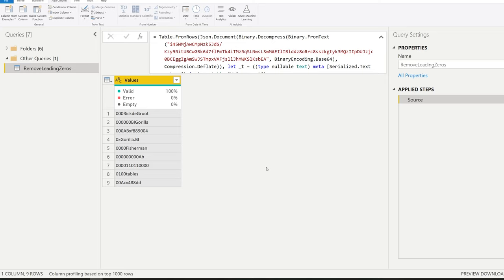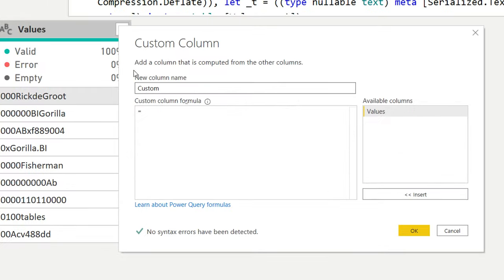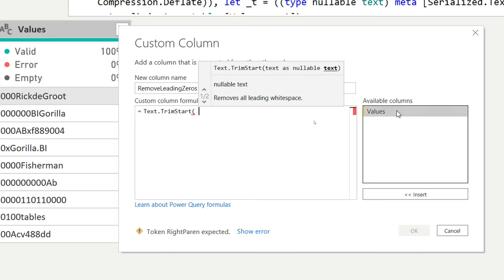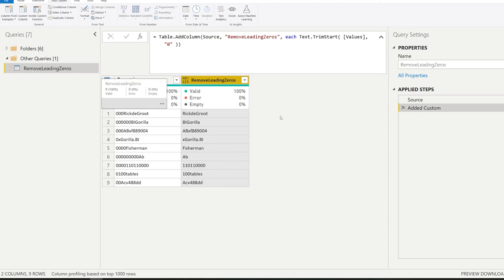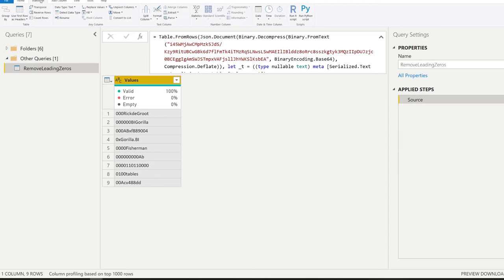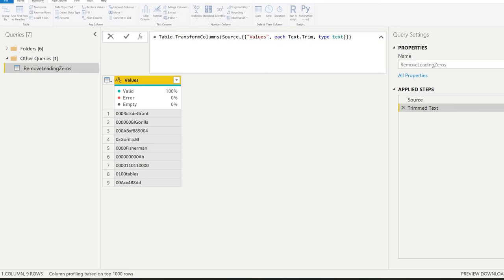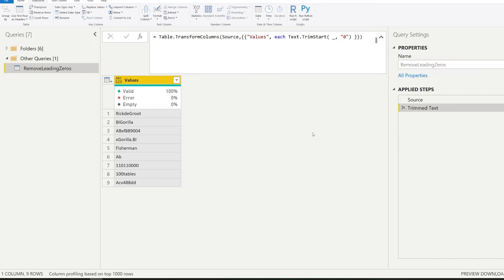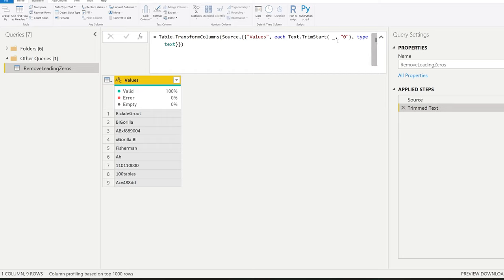Remove Leading Zeros from Text in Power Query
This video shows how you remove leading zeros from a string in Power Query. This makes sure all characters in a value remain (even zeros), except the zeros at the beginning.

Chapters:
00:00 Introduction
00:20 The dataset
00:41 Remove leading zeros in custom column
01:51 Remove leading zeros in single step